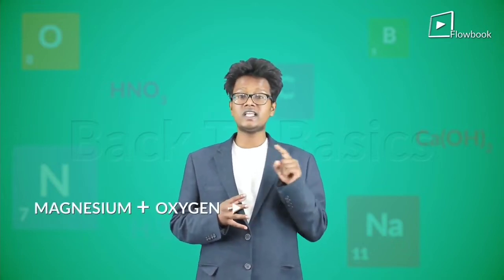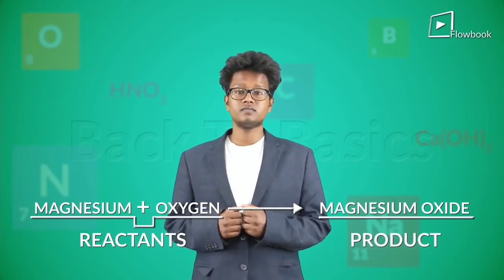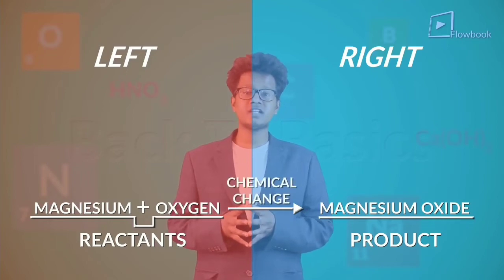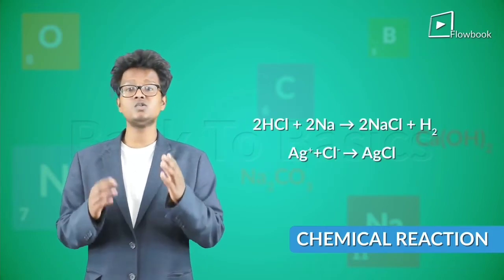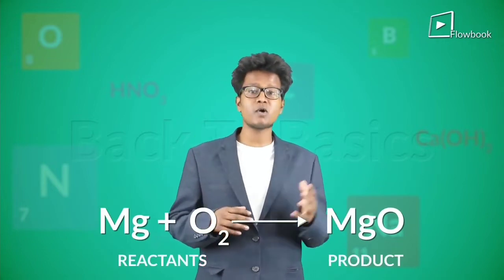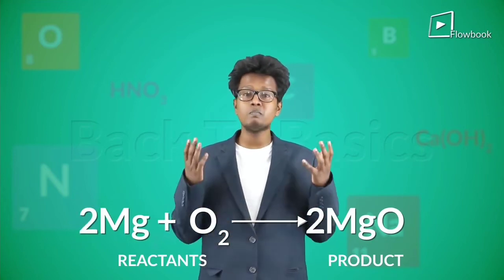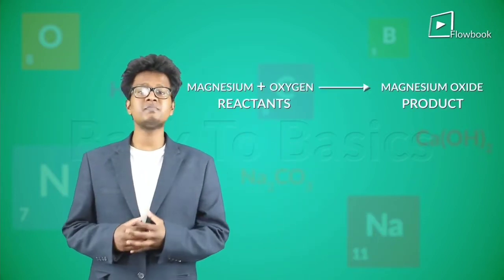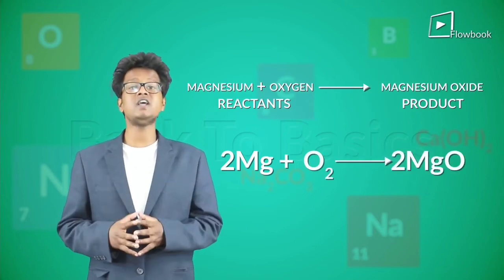Topic No. 3.Chemical Equations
In this Video We Will Learn About Chemical Equations

*A Balanced Equation Is Where Number Of Atoms In Reactants Is Equal To Number Of Atoms In Products.
                      Mg + O2 = 2MgO
*If Number Of Atoms On Both Side Are Not Equal Then It is Called Skeletal Equation.

*In A Word Equation  The Reactants And Products Are Shown By Words.
                  Magnesium + Oxygen = Magnesium Oxide

Topic Name

1. Introduction To Chemical Reactions
2.Chemical Reactions And Equations Activity
3.Chemical Equations
4.Making Chemical Equation Informative
5.Chemical Combination Reaction
6.Decomposition Reaction
7.Electrolysis of Water
8.Photochemical Reaction
9.Single Displacement Reaction
10.Double Displacement Reaction
11.Oxidation And Reduction
12.Corrosion
13.Rancidity
14.Combustion Of Propane
15.Interpreting A Balancing Chemical Reaction